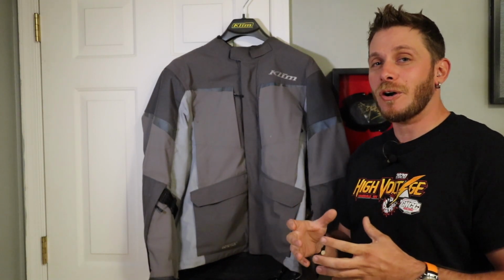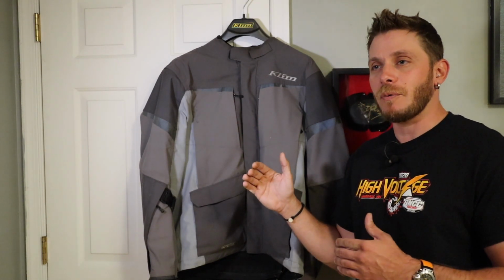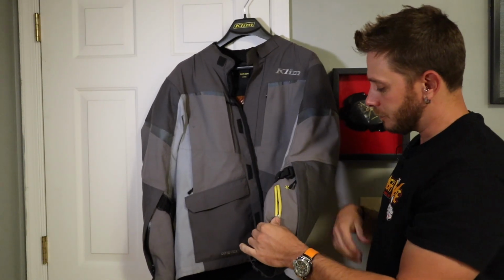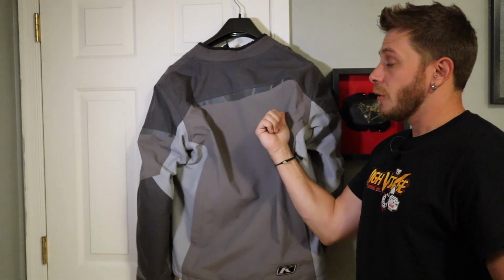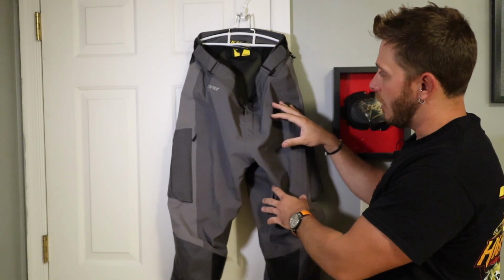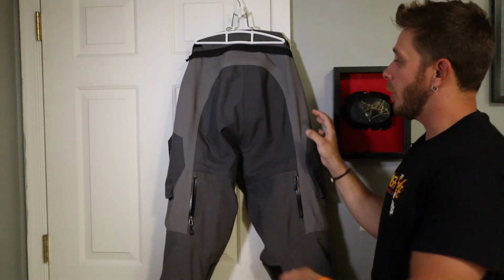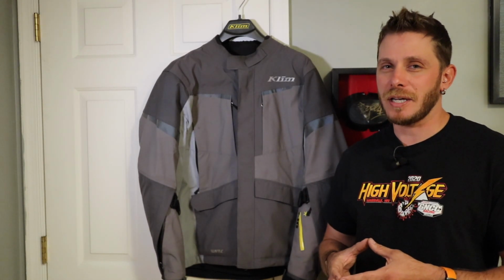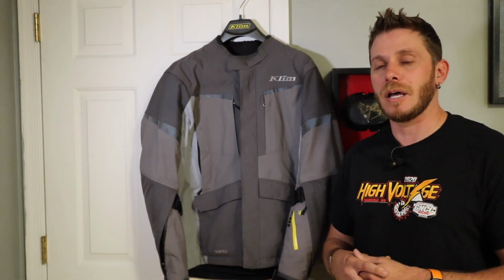Klim Carlsbad Riding Suit 10,000 Mile Review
For the last 10,000 miles plus I've been riding in the Klim Carlsbad jacket and pants. In this video I share my thoughts.